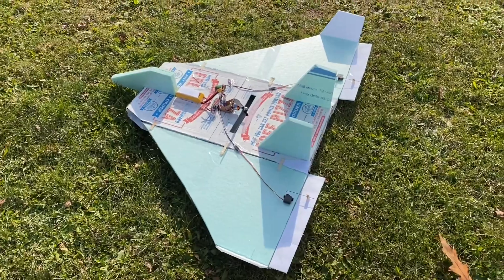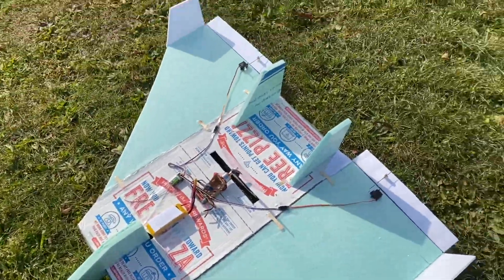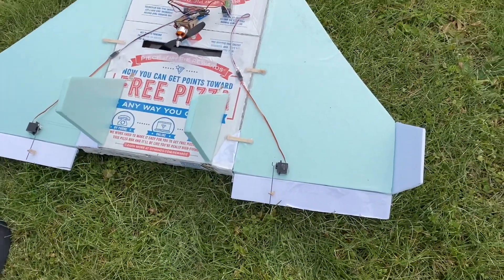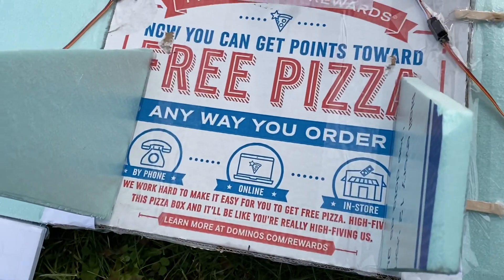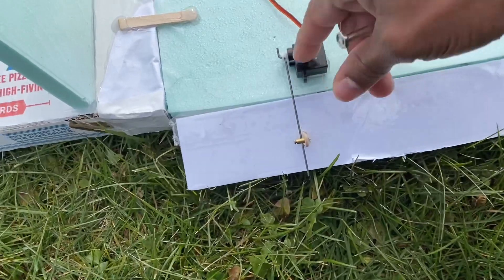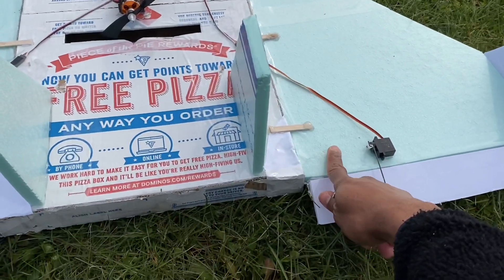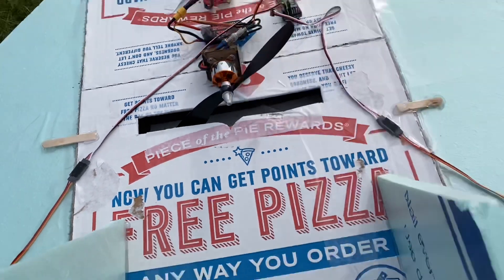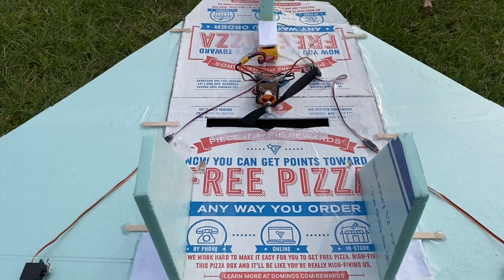How to Make a Rc Airplane Using Pizza Box : Diy Project and Experiment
Hey guys! In this experimental video, I made a Rc plane using two pizza boxes. I wasn’t sure of the maiden. Had a crash due to my CG. Couldn’t make any adjustment for right elevon servo was shot.